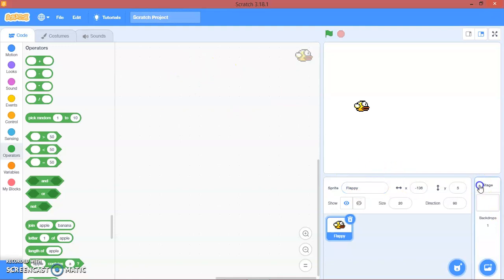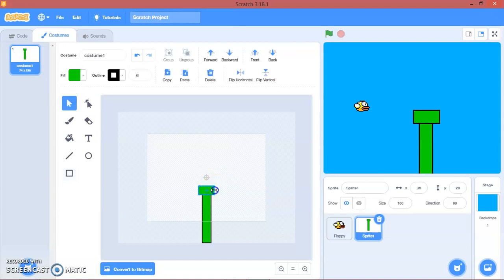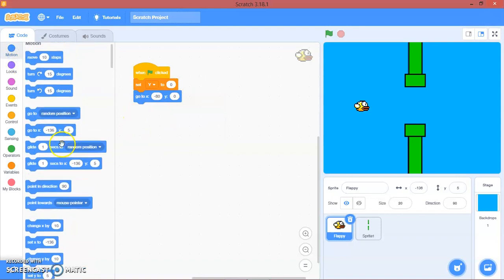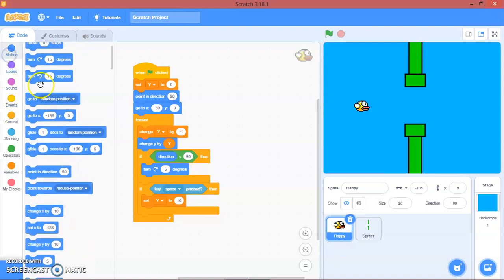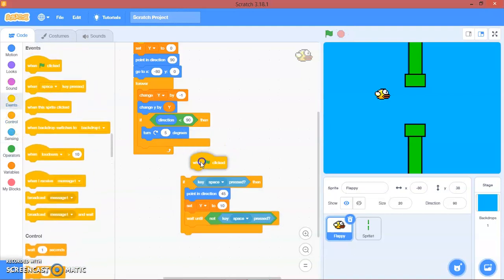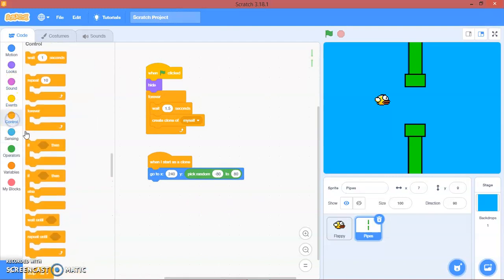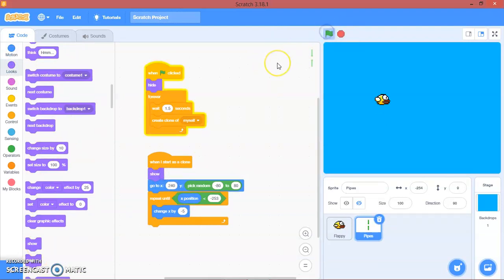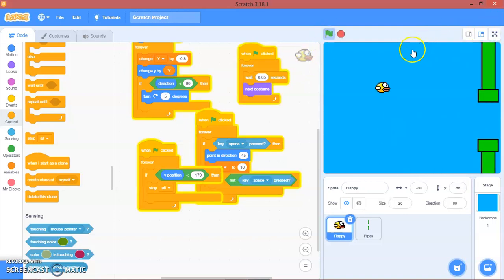Scratch 3.0 Tutorial: How to Make Flappy Bird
You can follow this video to make flappy bird using Scratch 3.0